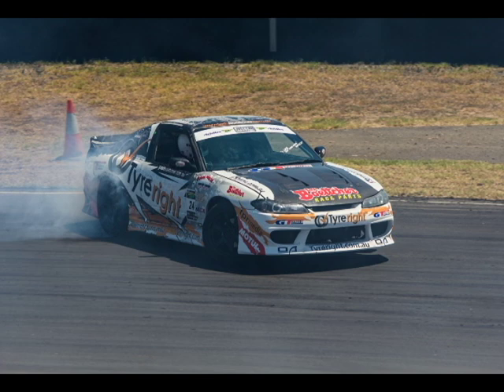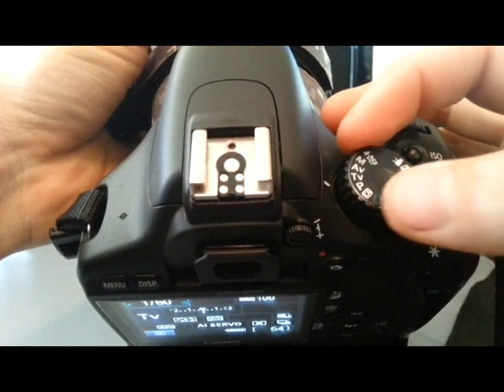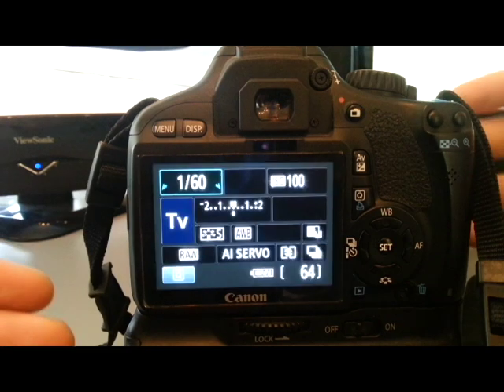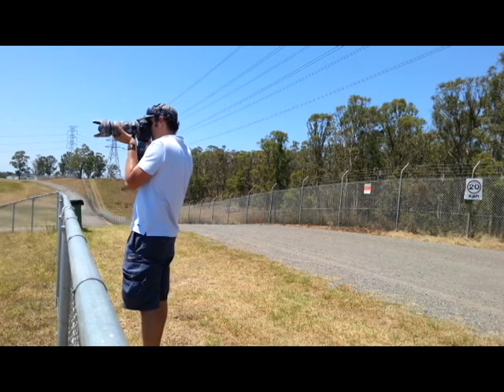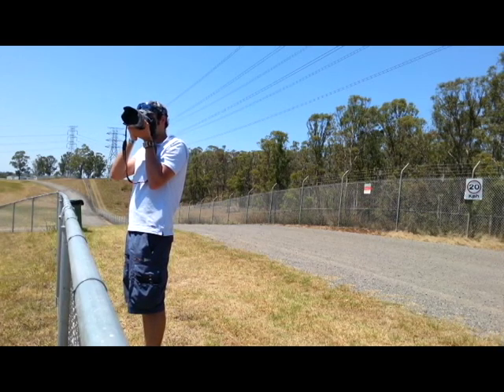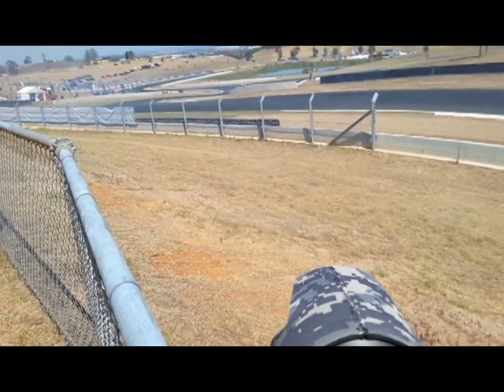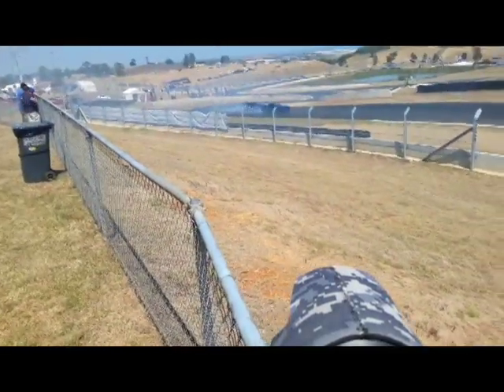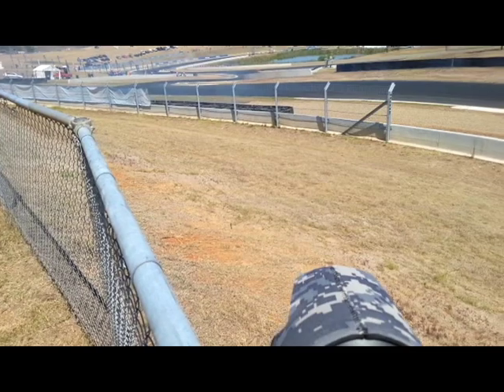Panning photography tutorial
An indept tutorial about how to capture motion in your photos. Panning is a great technique and it is quite simple and easy to learn. In this tutorial we will cover why you may use panning, the camera and lens settings you will need to use and the technique of taking the panning shot.